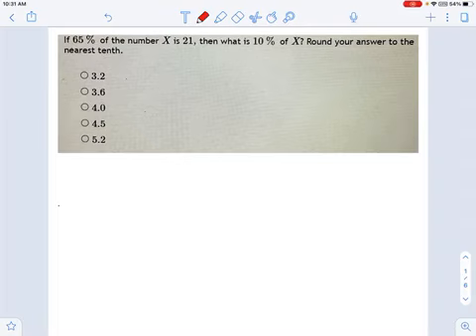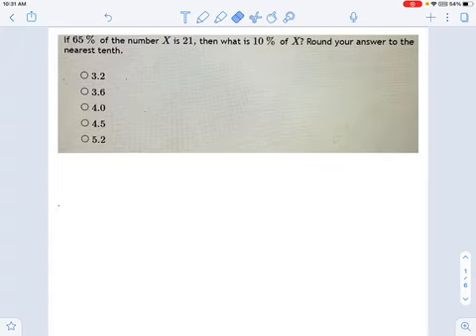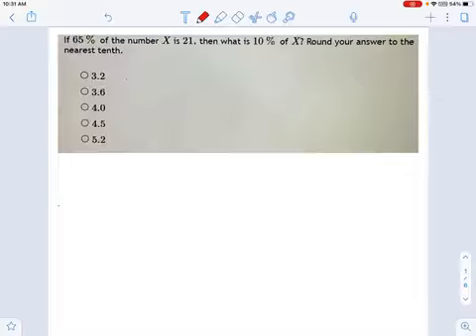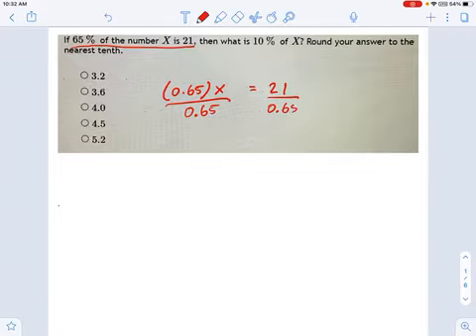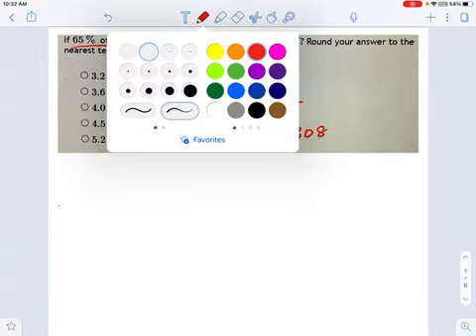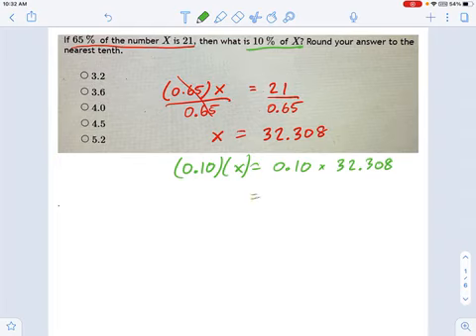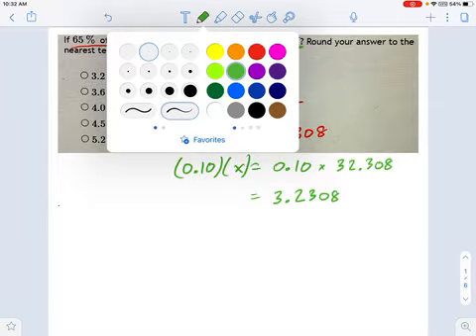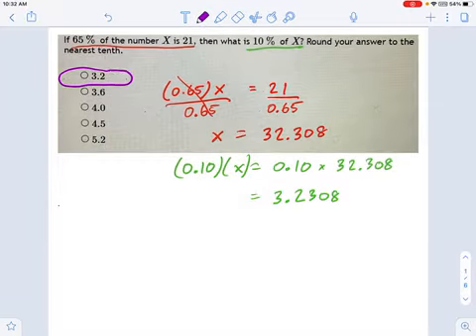Pre Algebra: Percentages -- 6